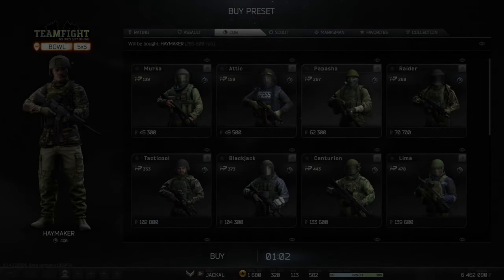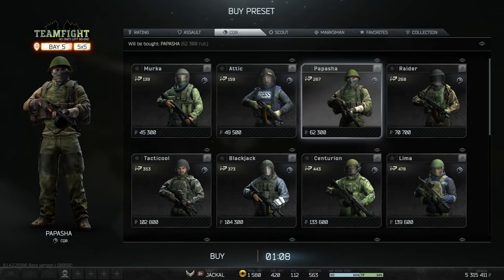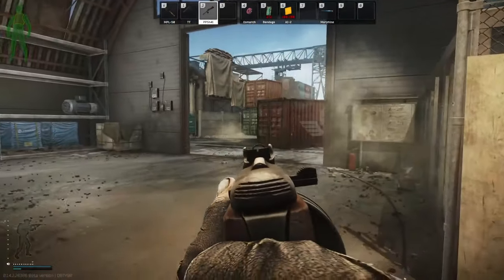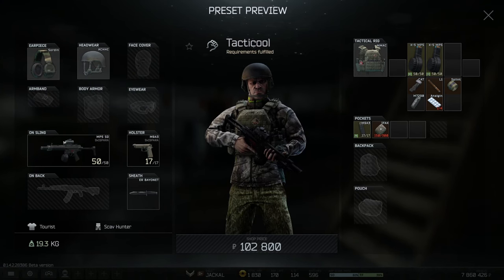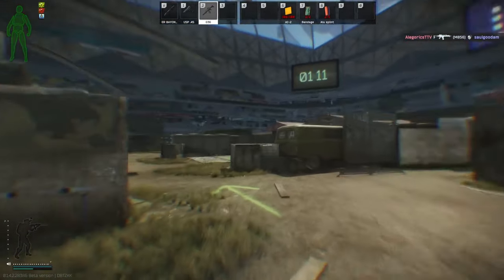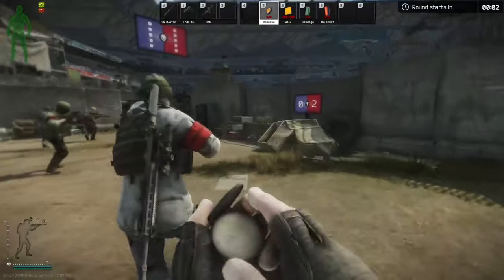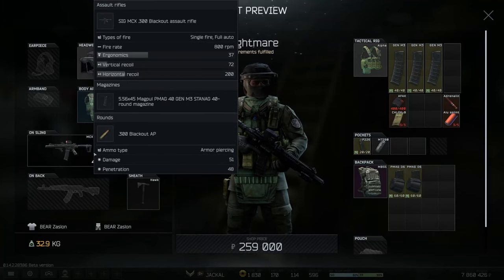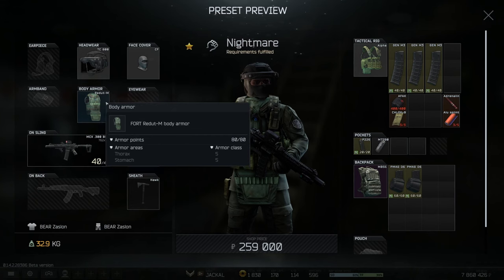Tarkov Arena Guide: Haymaker! Episode 1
This is episode 1 of a multi-part series to showcase every preset class in Tarkov Arena. Let me know what I should do next! In this video, we take a look at every class and kit it takes to unlock Haymaker at the bottom of the CQB class tree! It took a while!

0:00 Intro
1:20 Attic
3:02 Papasha (Daddy)
5:00 Tacticool
7:05 Bromine
9:05 Cavalier
11:00 Nightmare (Spooky Don't Click)
13:30 Haymaker (Golden Swag)
16:02 Summary